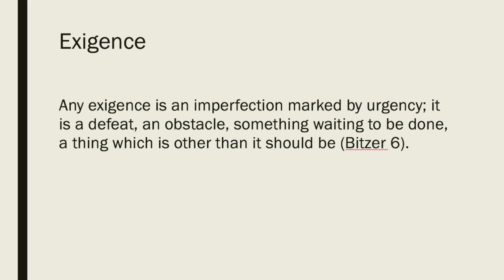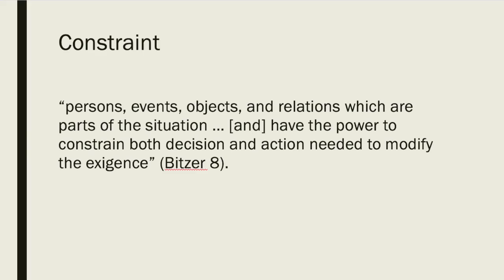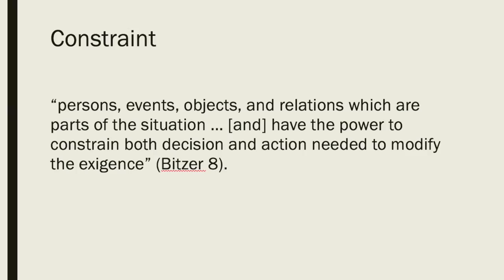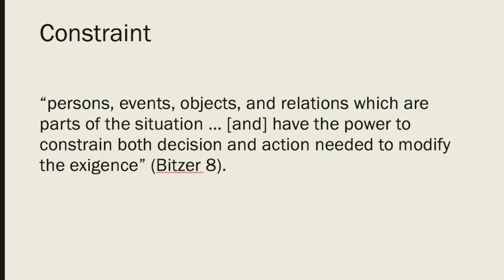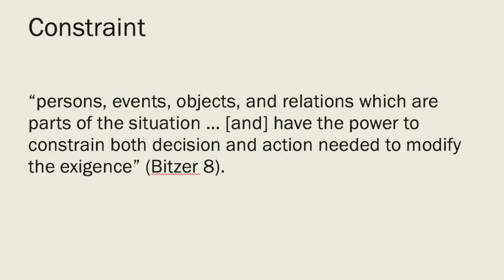Bitzer's Rhetorical Situation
This is a quick description of "Bitzer's Rhetorical Situation" for my online writing courses. Enjoy the song and the dog.